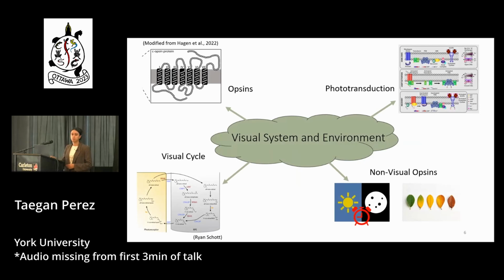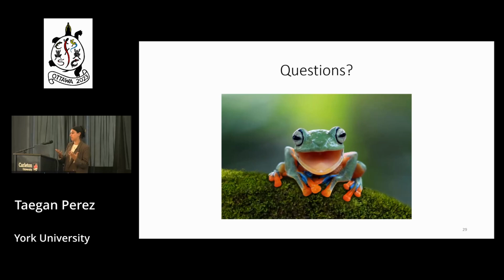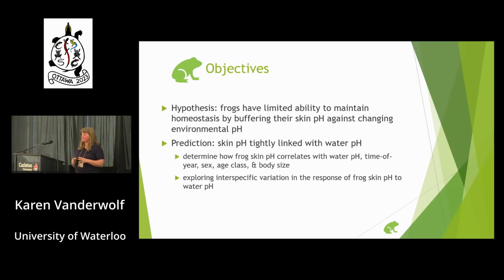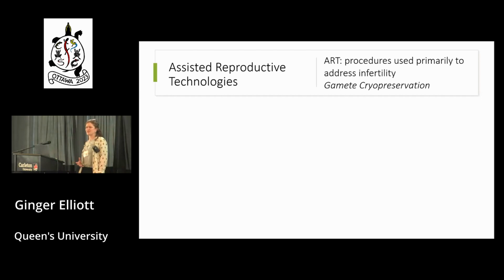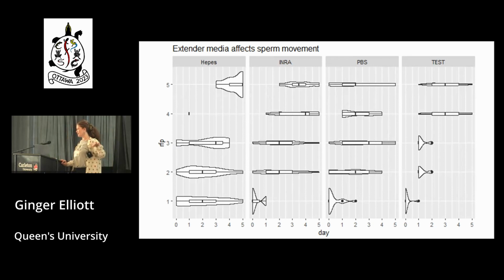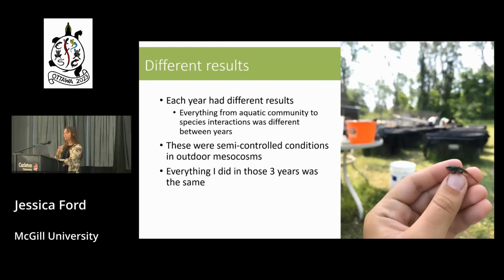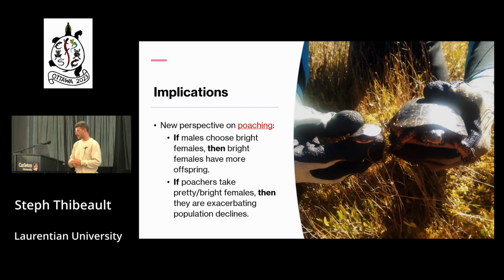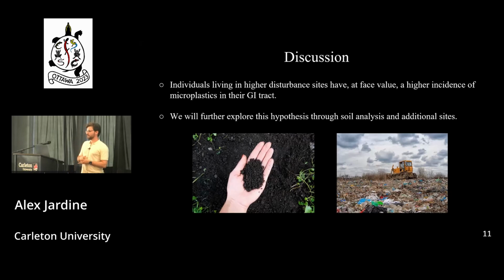CHS2023 | Session 6: Ecology & Physiology | September 2023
Canadian Herpetological Society Conference - September 15-18, 2023
Ottawa, Ontario

TIMESTAMPS

0:00 Session 6: Ecology & Physiology

0:10 Taegan Perez
Beyond the visual field: Identifying shifts in selective pressures on anuran phototransduction genes across differing photic environments

21:35 Karen Vanderwolf
Effects of water pH and salinity on frog skin pH

34:01 Ginger Elliott
Assisted reproductive technology implications for snake conservation in Canada

48:15 Jessica Ford
That changed a tad(pole): Varying ecological effects of toad tadpoles with inter-annual variation

1:01:28 Steph Thibeault
Investigating sexual dichromatism in a central Ontario population of Spotted Turtles (Clemmys guttata)

1:06:35 Rachel Fallas
Assessing the ecohydrological impacts of wildfire on Massasauga Rattlesnake (Sistrurus catenatus) overwintering habitat

1:12:13 Alex Jardine
Microplastics as an Emerging Risk to the Health of Amphibians